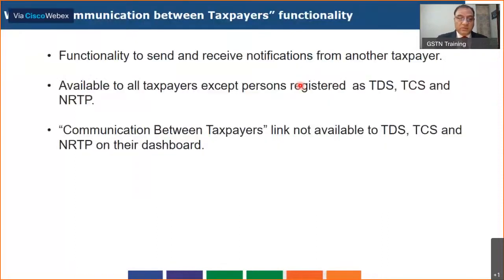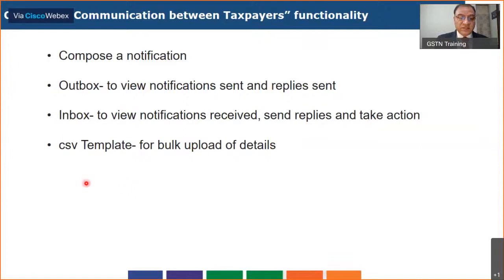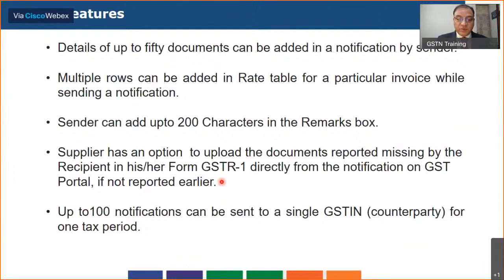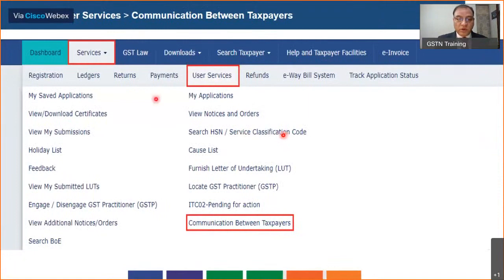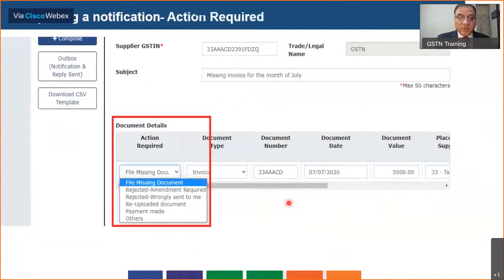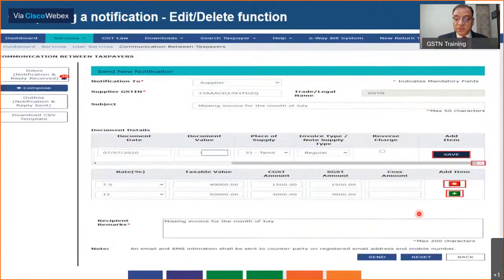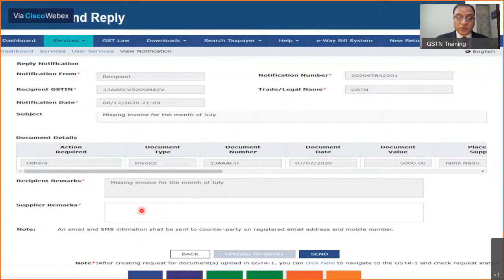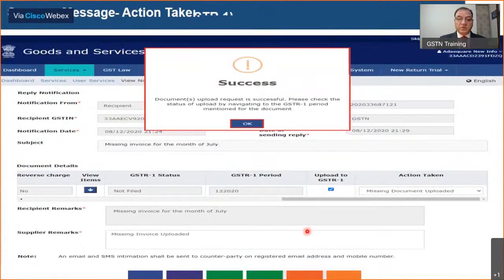Communication Channel between Taxpayers on GST Portal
Credit: GST Department